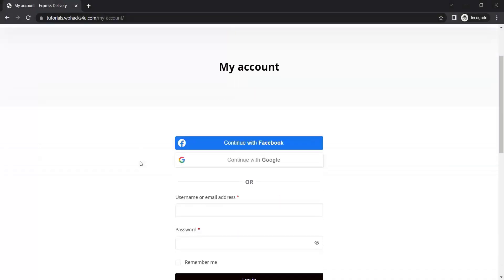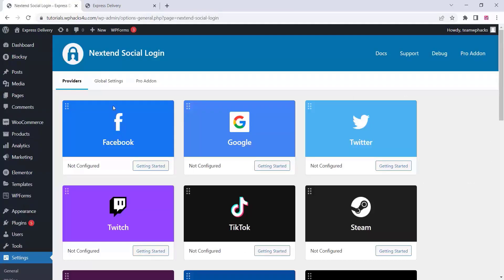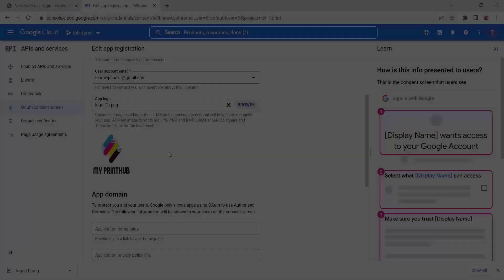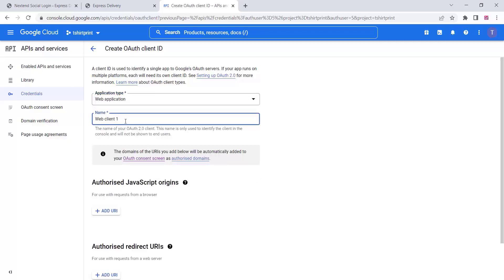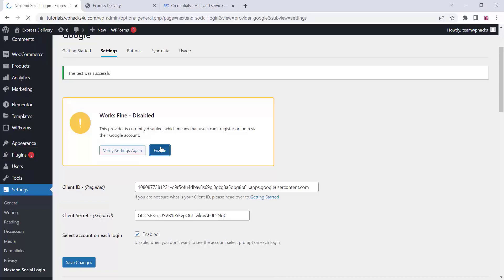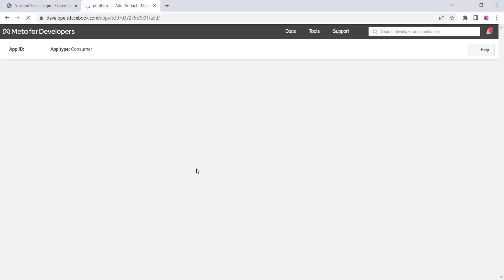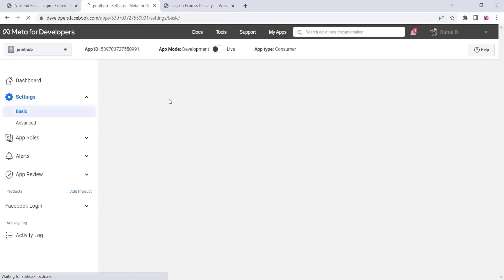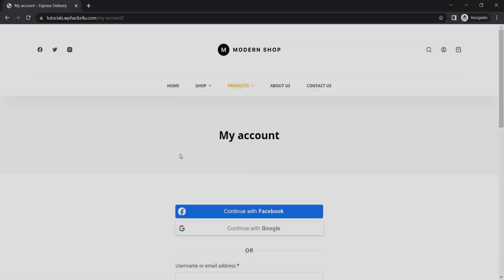How to Add Social Login to WooCommerce Store in 2022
The user then receives the signup link in the email. Using social media accounts as login credentials for WooCommerce and WordPress websites considerably shortens this process and saves the users from remembering another set of credentials.
Nextend Social Login is a professional, easy to use and free WordPress plugin. It lets your visitors register and login to your site using their social profiles (Facebook, Google, Twitter, etc.) instead of forcing them to spend valuable time to fill out the default registration form. Besides that, they don’t need to wait for validation emails or keep track of their username and password anymore.